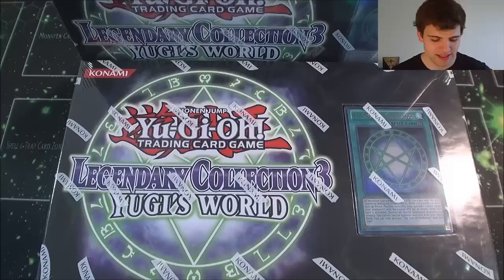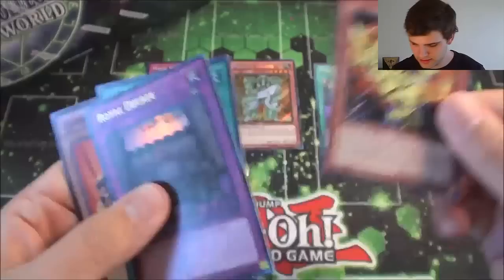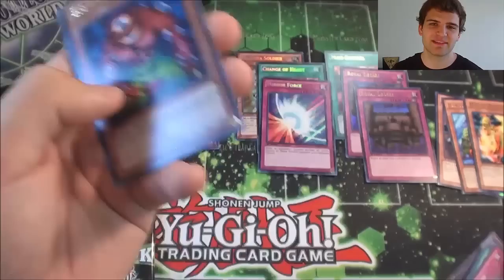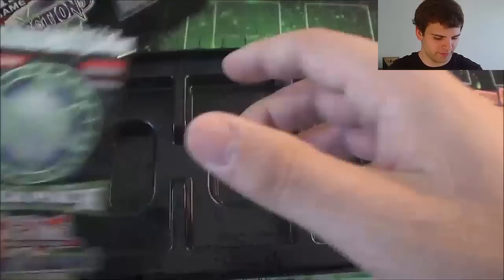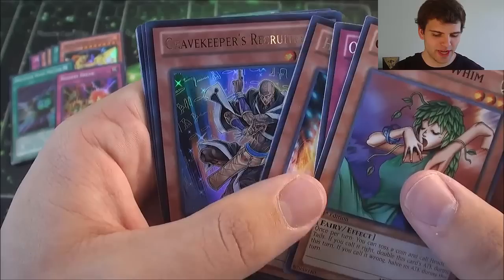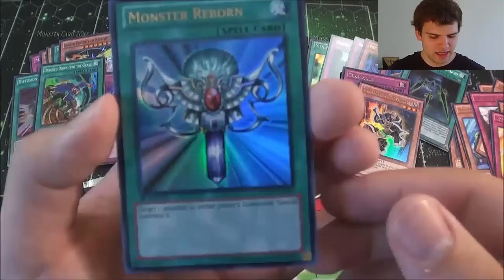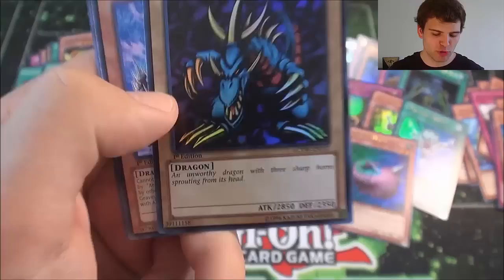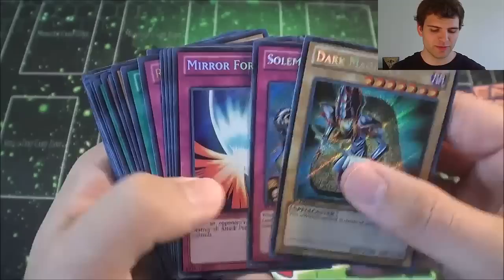*SEARCH for EXODIA* | Best Yugioh 2012 Legendary Collection 3 Opening!